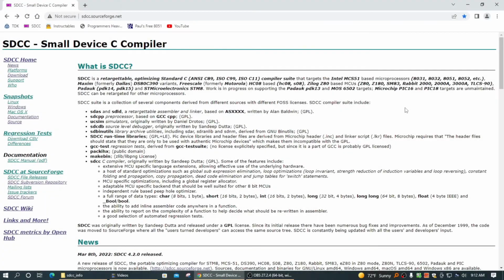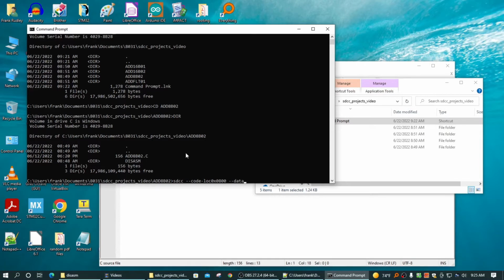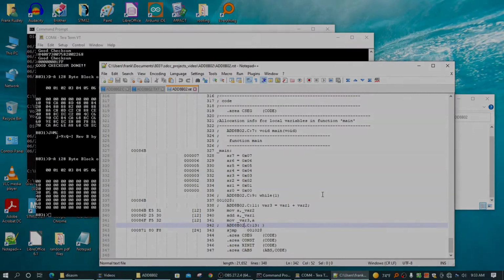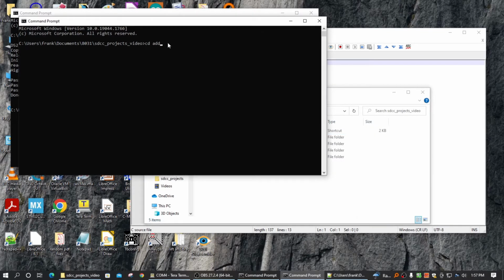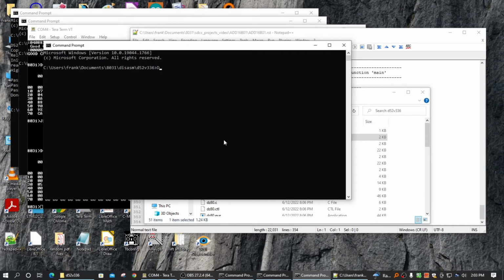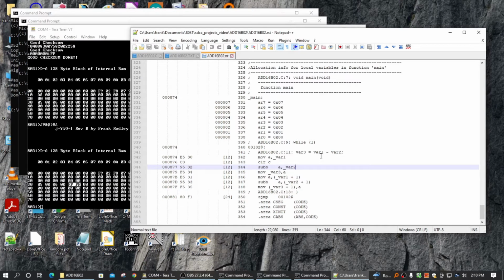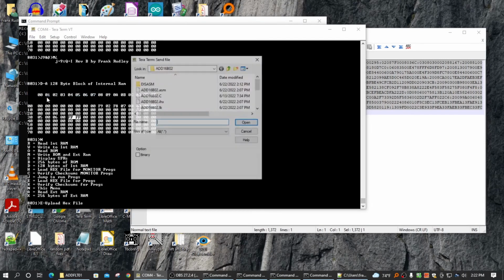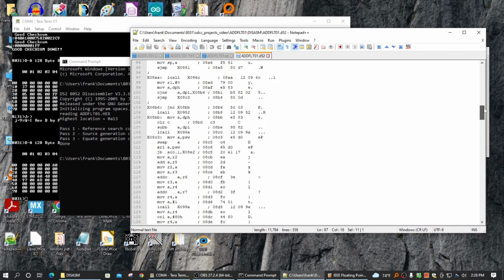Using the SDCC "C" Programming Language Compiler on a 8031/8051 Microcontroller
This video demonstrates using the SDCC "C" Programming Language Compiler on a 8031/8051 Microcontroller. Four simple programs are examined. The first program adds two 8-bit numbers. The second program adds two 16-bit numbers. The third program subtracts two 16-bit numbers. The fourth program adds two 32-bit floating point numbers. The video shows that there is  much overhead when using a compiler when compared to using assembly language code. A disassembler is also used to show what code is actually loaded into the processor as the compiler has much hidden code libraries are that are not well documented. This is a good way to reverse engineer a compiler to determine what it is actually doing.